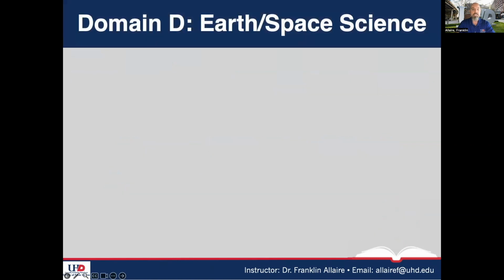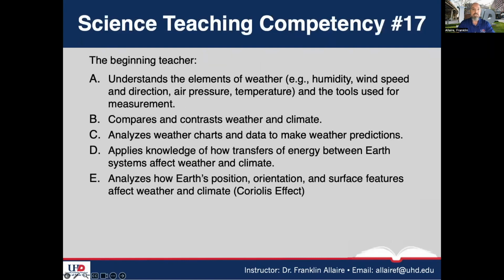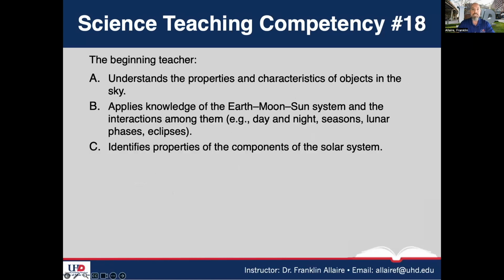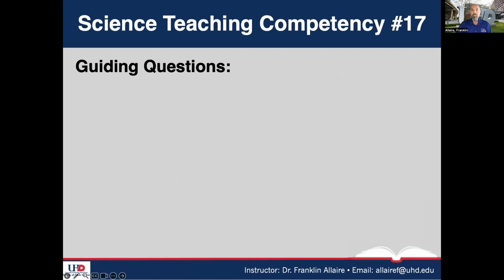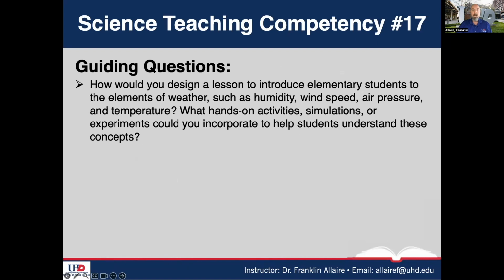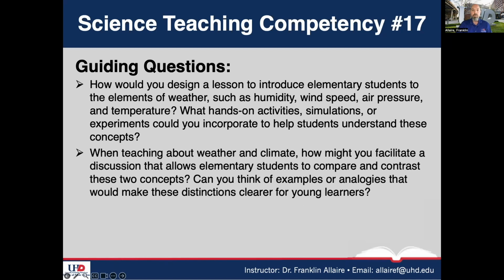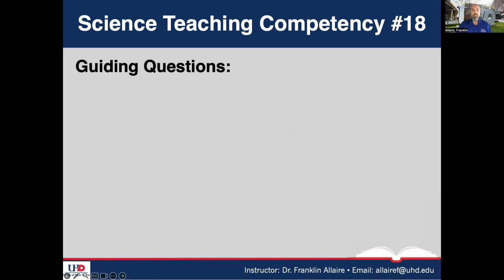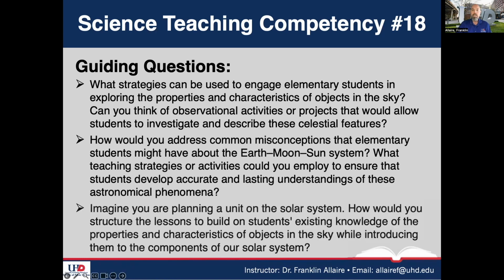Module 9: Science Competencies 17 & 18 Breakdown